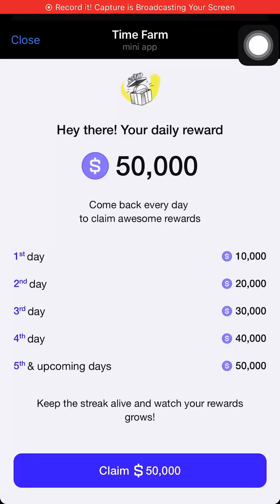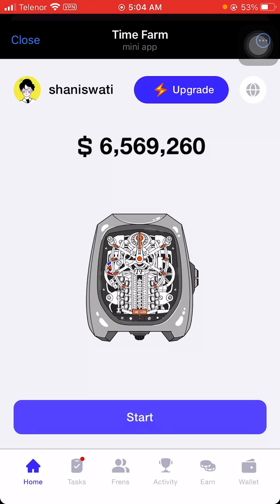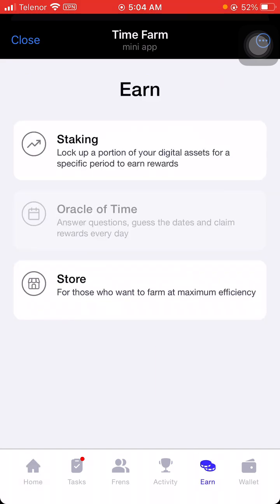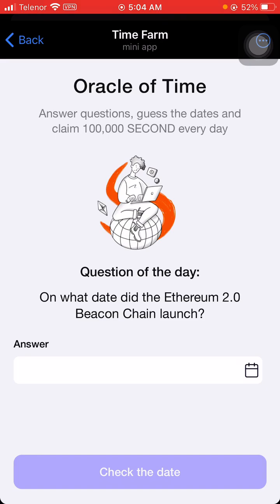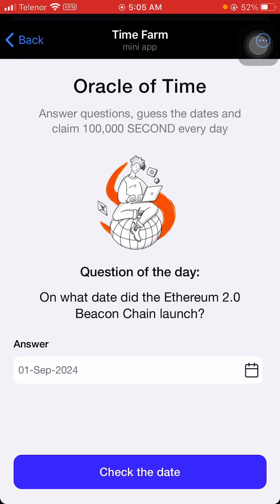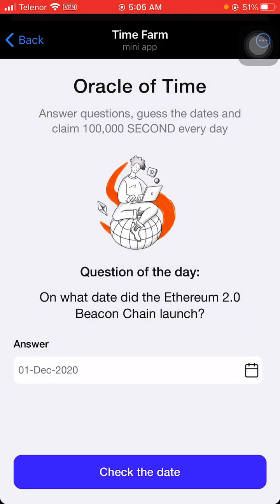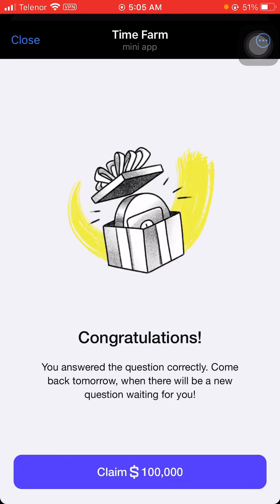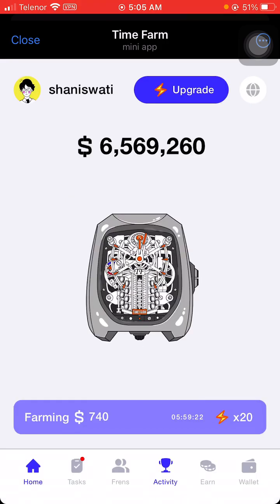On What Date Did The Ethereum 2.0 Beacon Chain Launched | Time Farm Answer | 1 September